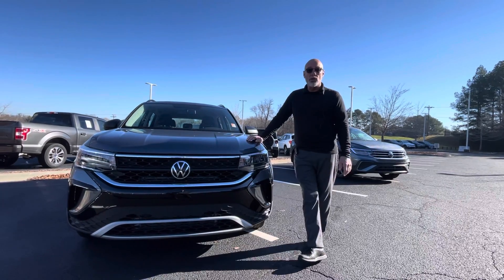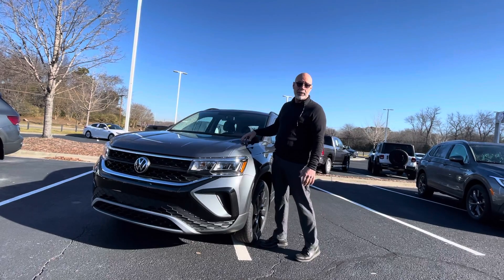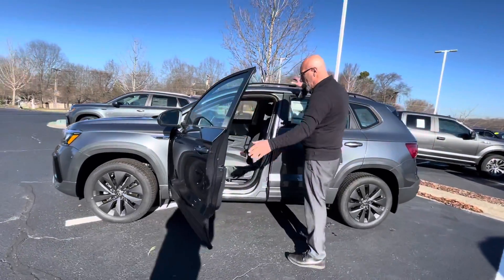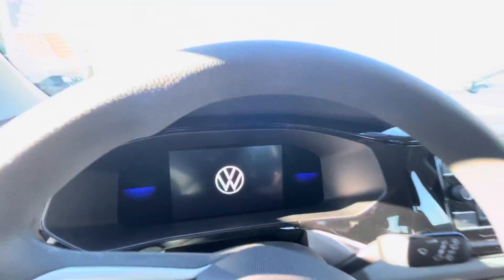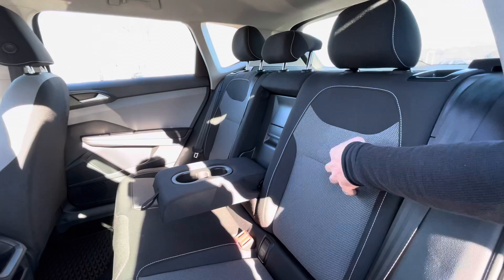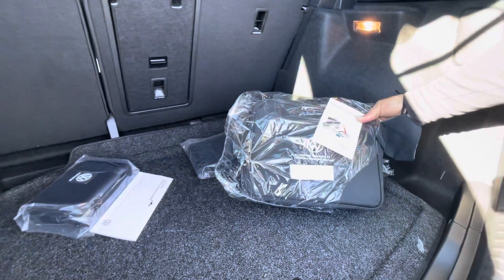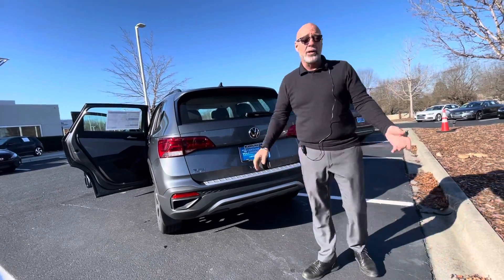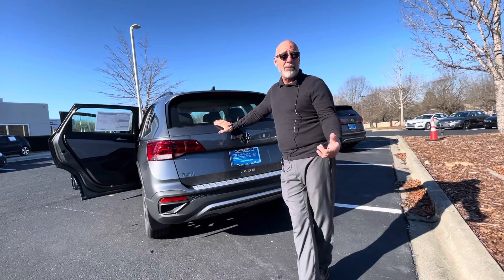2022 Volkswagen Taos S walk around video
2022 Volkswagen Taos S walk around video